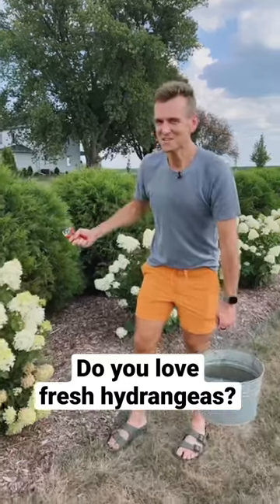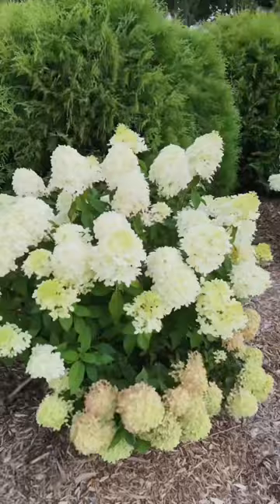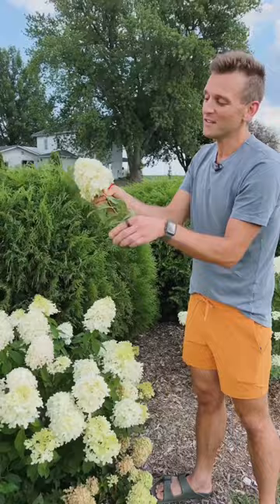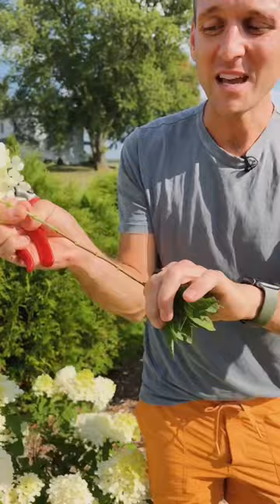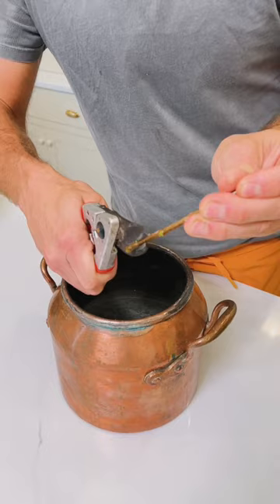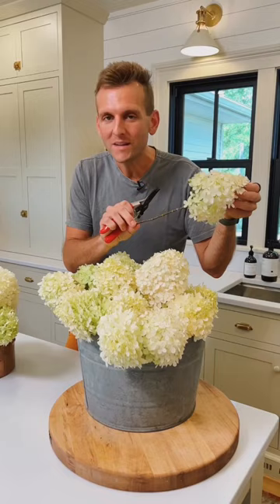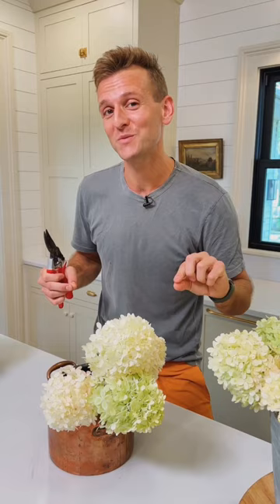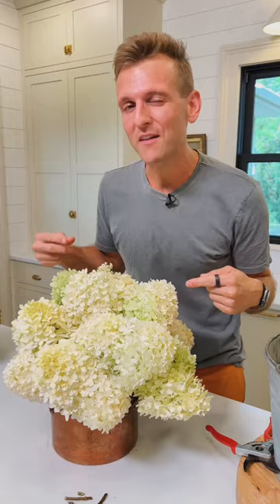Do you love fresh hydrangeas? Here are some tips for keeping them fresher longer